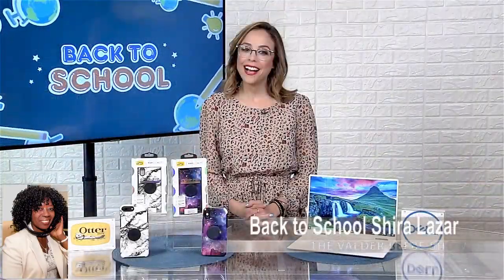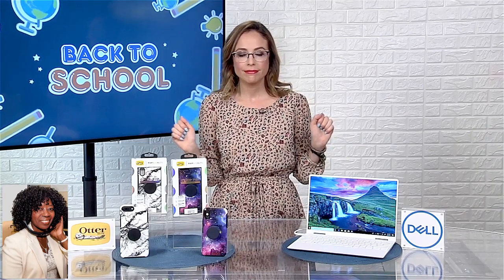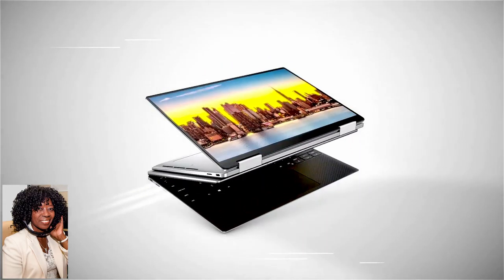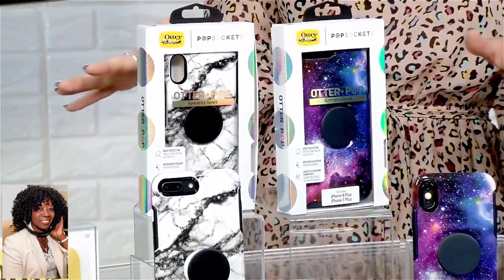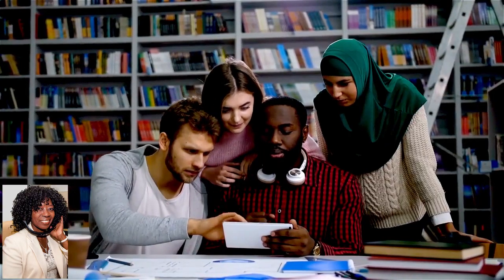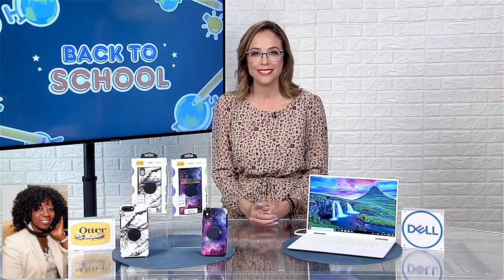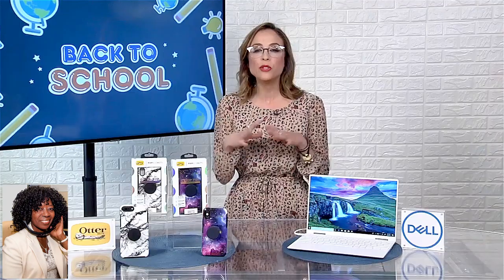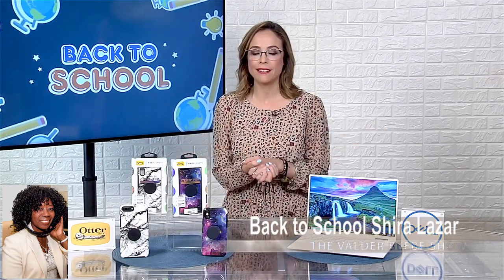HOT Back to School Tech Trends courtesy of Dell